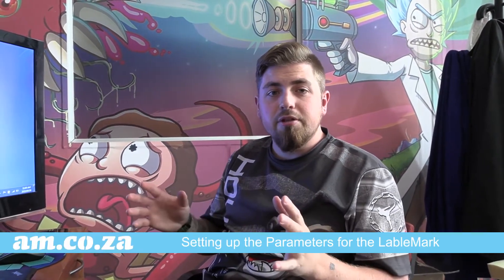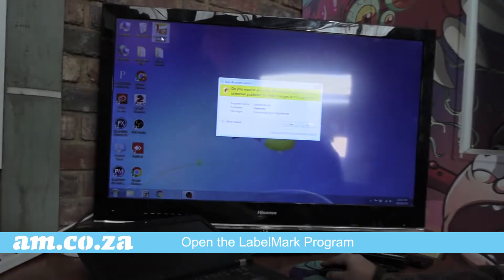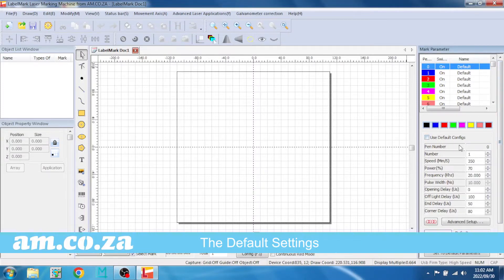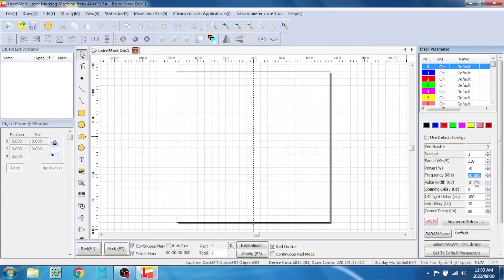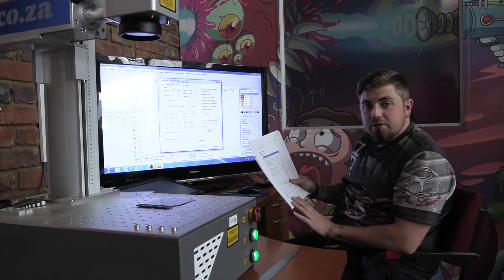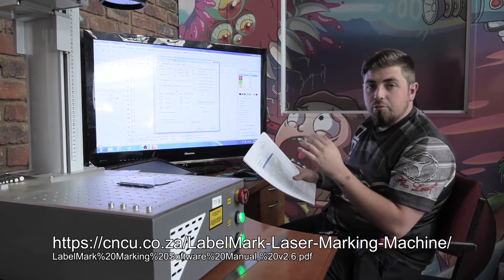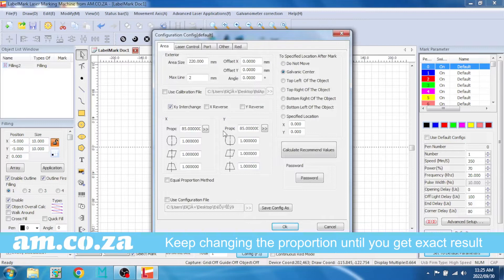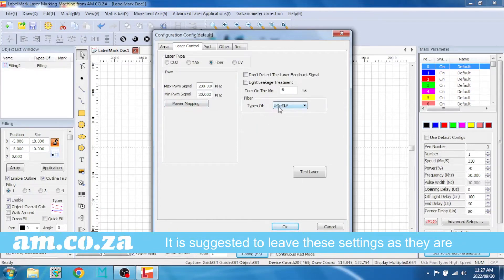LabelMark 2022 Model Install, Alignment, Configuration and Safety Warning for the Fiber Laser Cable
Entering any new markets and or industries is usually one of the bravest things you could possibly do for yourself and not yourself because not every business works out. But you know what else is the bravest thing you could do that could unquestionably make life so much easier? Is getting your hands on the 2022 LabelMark laser marking machine from Advanced Machinery.
This laser marking machine makes it possible for you to engrave and mark metals, such as stainless steel and various other materials. You’re also probably wondering well that’s powerful but how does it work? Wonder no more. What it does is by using a focused beam of lights to mark the surface of whatever material you would like to use. When this specific beam and the material surface intertwine, it changes the appearance of said material.
The best part is that this machinery can come in an automated form which means that it works at high speed while leaving traceability marks and using minimal labour which means you don’t have to hire a lot of people to operate it. Due to the fact that the beam targets a specified area this gives you the best results in the form of high quality and high precision and this means for your business minimal cost in terms of human errors created.
Our machine sets the new standard for engraving and laser marking in general. The maintenance cost of this perfect machine is reasonably low which ensures affordability and effectiveness. Hear us out !No we are not saying you cannot go for the conventional way of engraving; we are ,however, just saying those methods do not pose the same benefits as you would have in our amazing 2022 LabelMark laser marking machine.
We give you visible results from the time you first use this machine, and it gets better as you use it more frequently. With businesses constantly being at each other’s throats and competitiveness at an ultimate high this machinery could help set you apart by adding uniqueness to your brand making you gain edge.
Today’s vlog provides a detailed demonstration of the installation, configuration, alignment process for the 2022 LabelMark laser marking machine from AM.CO.ZA as well as the safety warning for the Fiber Laser Cable.
To purchase this gem dial 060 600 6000 and speak to the sales team.
For an online purchase log onto and type in Prices are subject to change.
Alternatively, visit our warehouse in Jet Park, Boksburg or Montague Gardens, Cape Town.